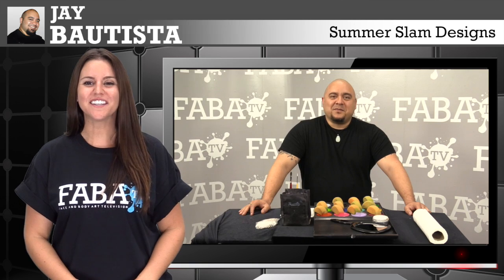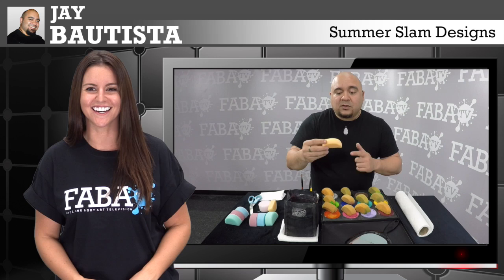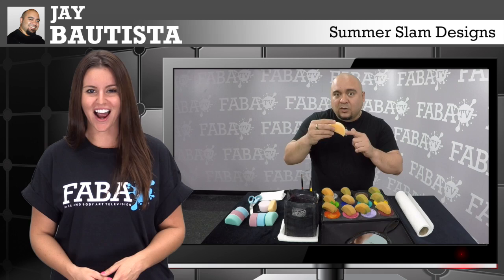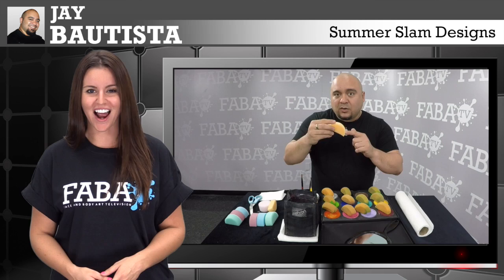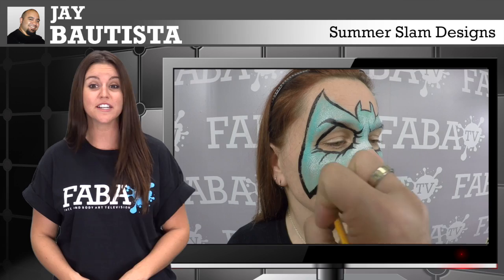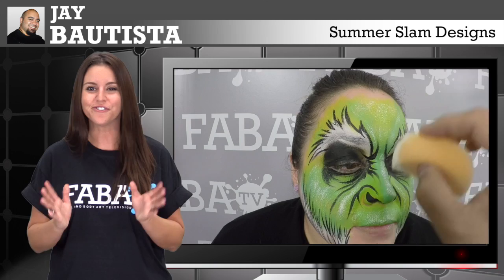Jay Bautista Summer Slam Designs PREVIEW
Get ready for this awesome summer slam design class with the one and only Jay Bautista. In this class you will learn how to paint masks great for boys of all ages that are ideal for summer festivals, and birthday parties. Jay has a variety of masks ranging from spiderman, a colorful batman, as well as a half face green monster and a full face zombie! With his amazing skills you will have boys loving these designs.